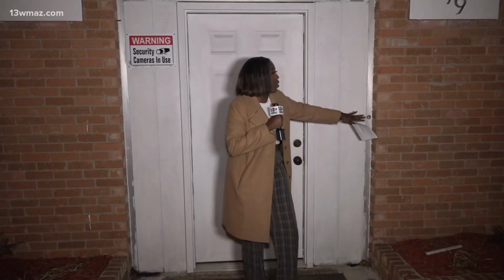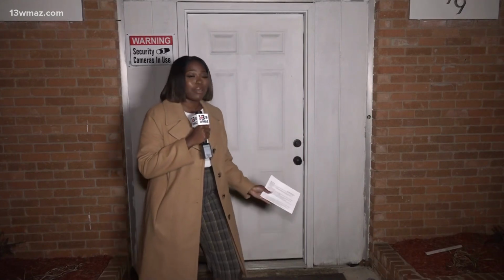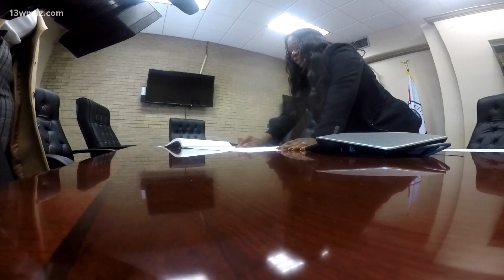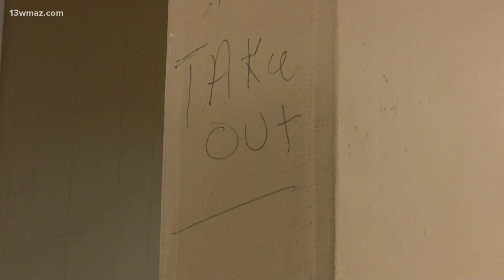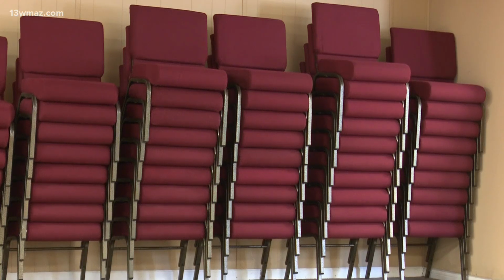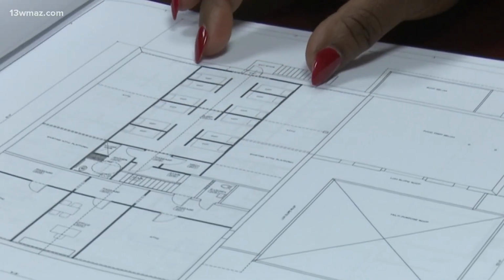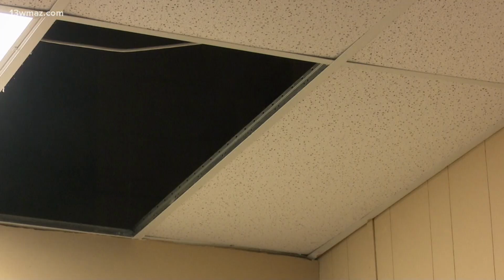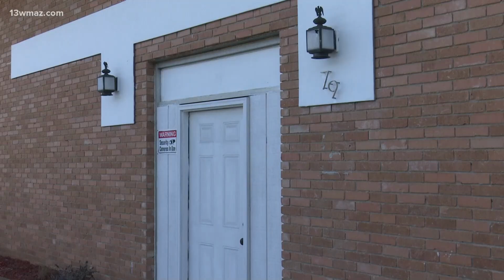There is a new design for Warner Robin's new homeless shelter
Plans include a building add-on for dining and community events. They also plan to replace outside siding, and turn their commercial kitchen into a community kitchen